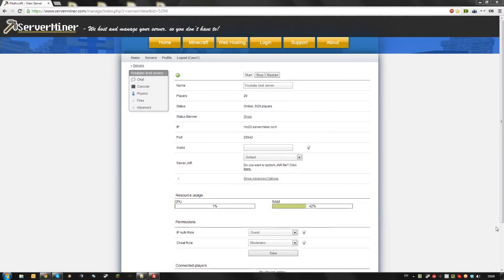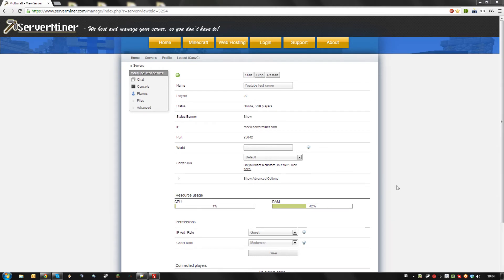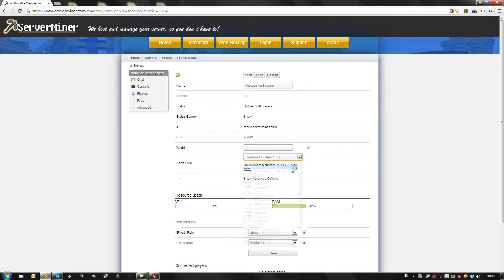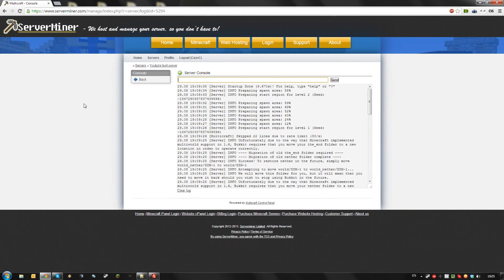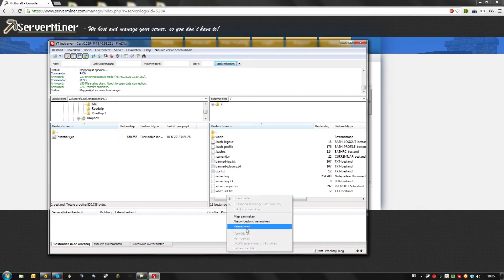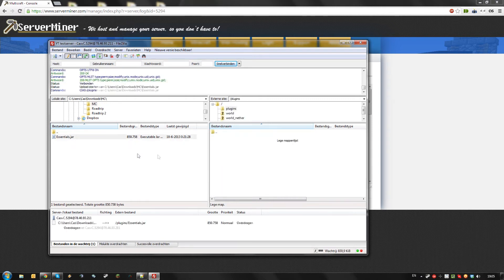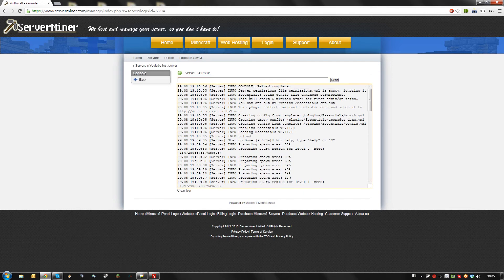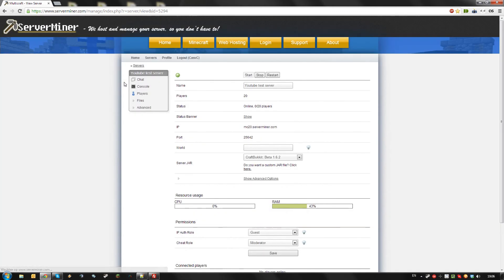How to install and use CraftBukkit on your server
This tutorial will show you how to install CraftBukkit (also known as simply 'Bukkit') on your server, and how to install plugins to it.